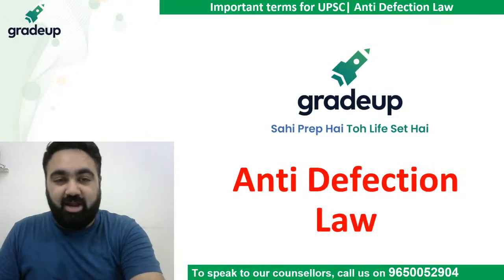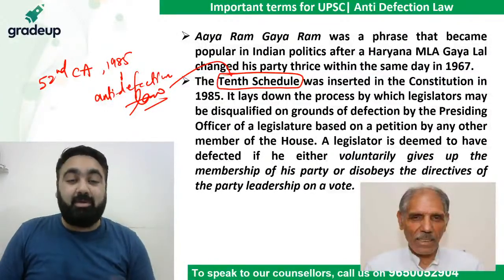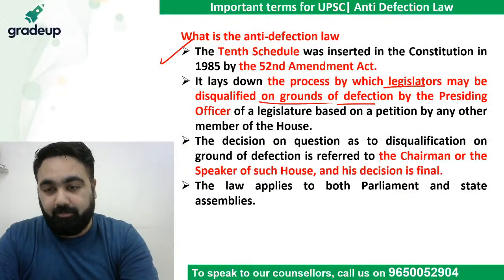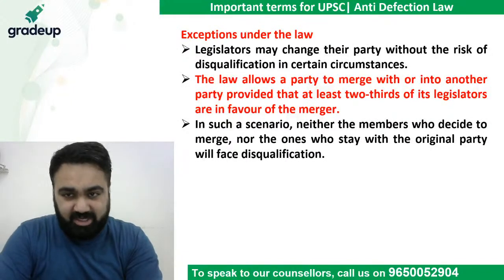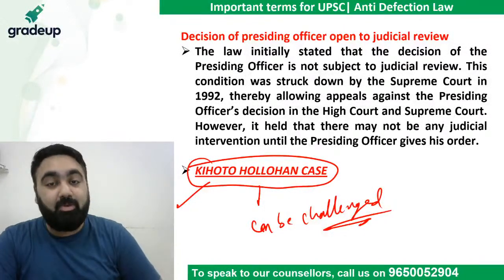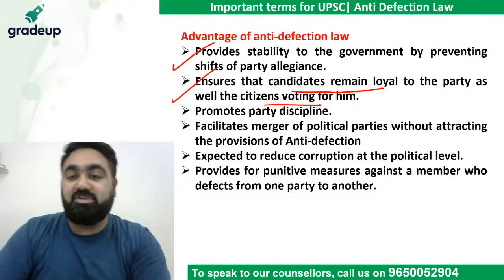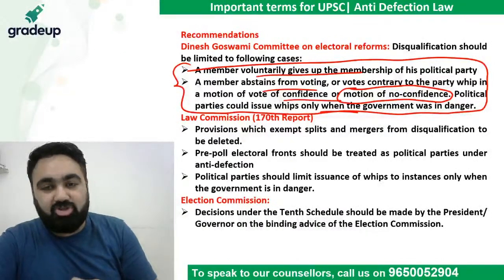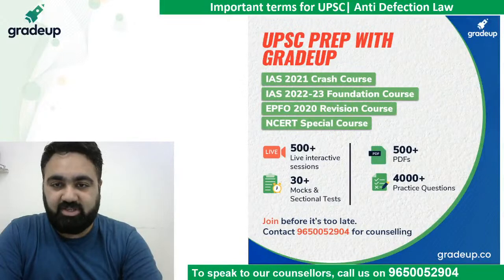UPSC Prelims 2021: Important Terminology - Anti Defection Law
IAS 2021: Watch " Important Terminology -  Anti Defection Law " for UPSC CSE 2021 exam preparation by our expert faculty Harshmeet Singh. These classes will help you to level up your preparation for UPSC IAS exam. @Gradeup

What To Read In Newspaper ?? Rohan Tyagi